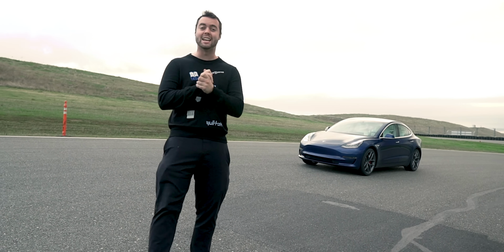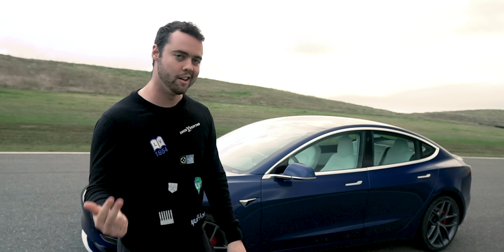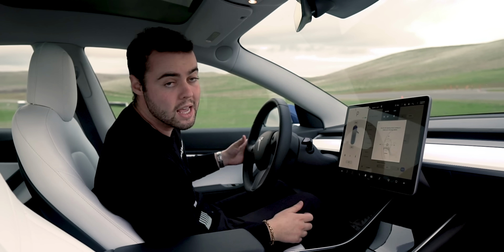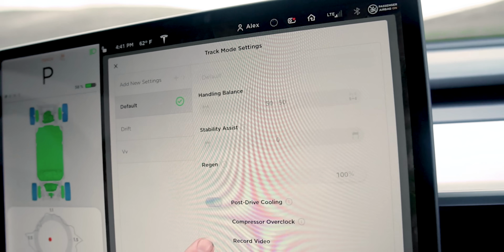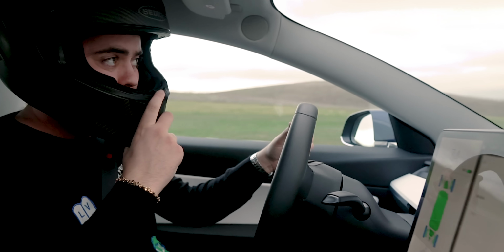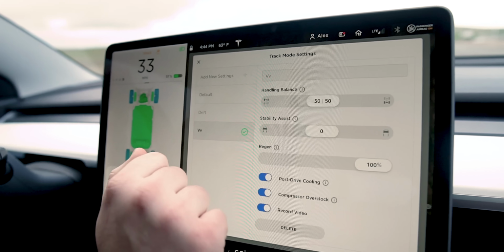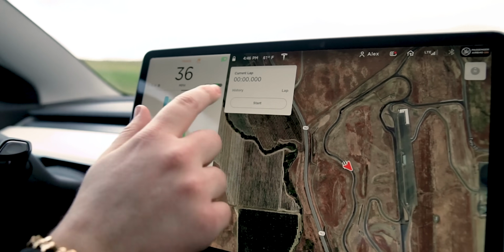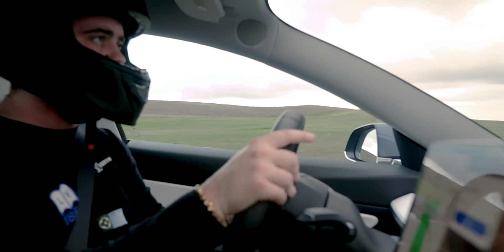WHY THE NEW TESLA MODEL 3 IS BETTER THAN A BMW M3!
Thanks to Sergio for some of the B-roll! @sergiovisa

Family friendly